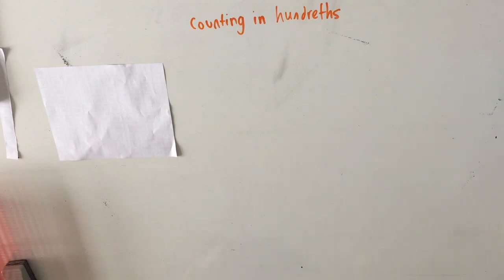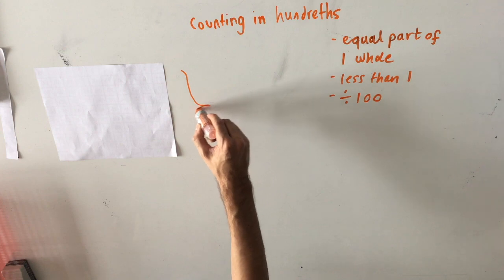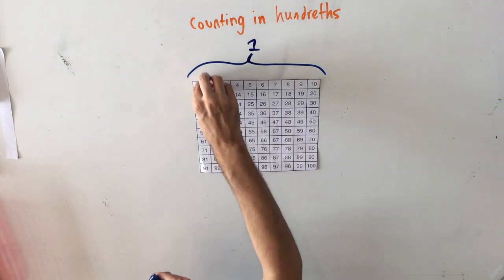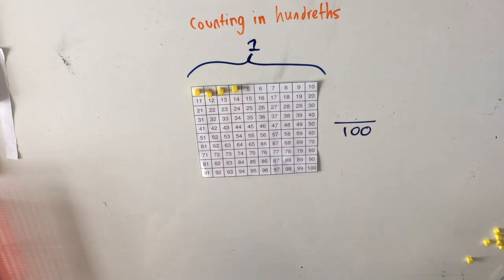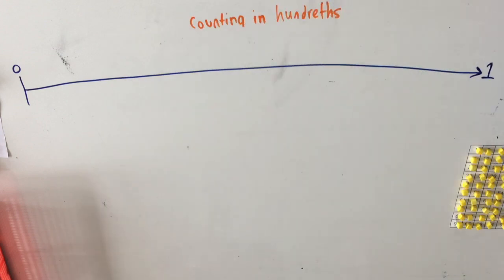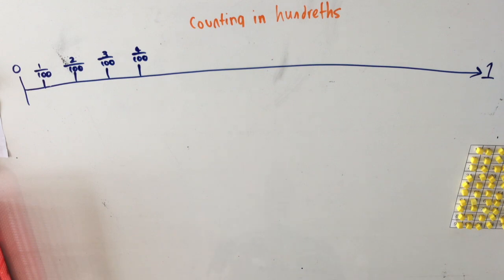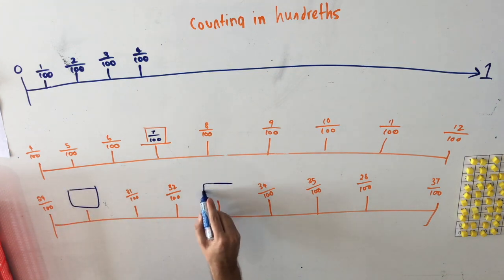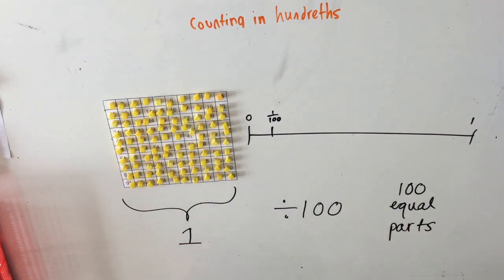counting in hundreths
This video is about counting in hundreths